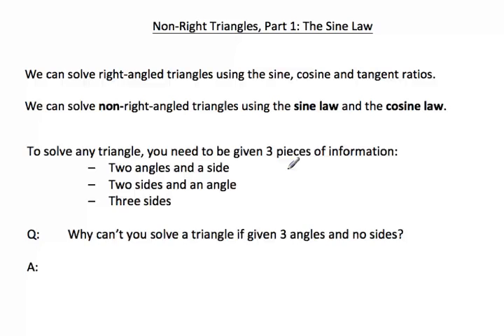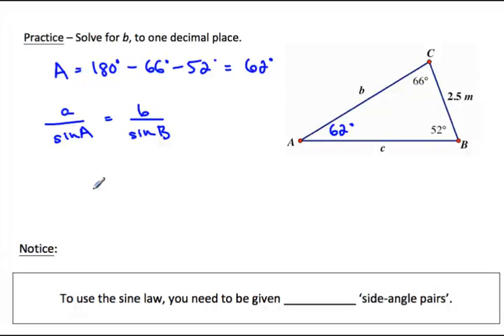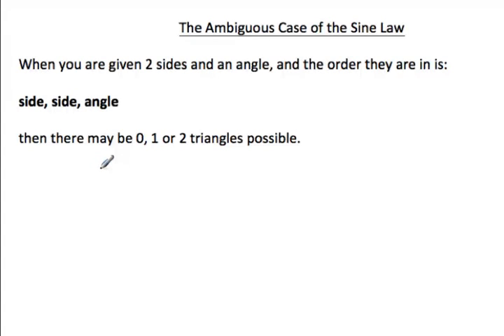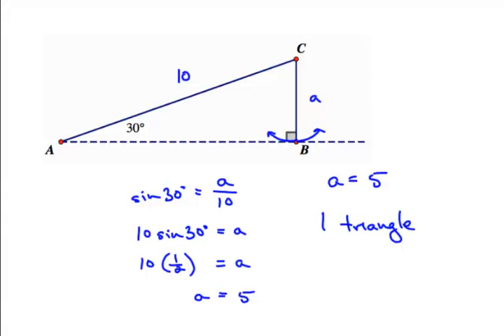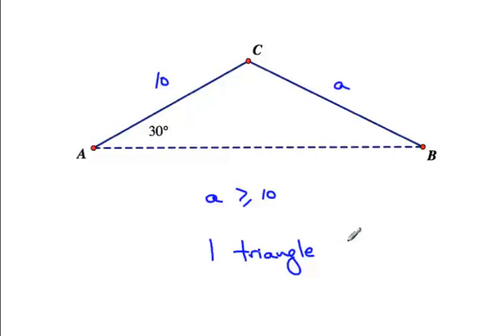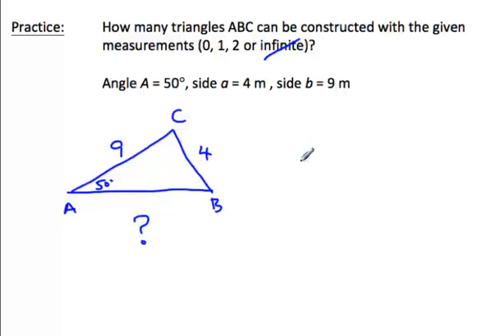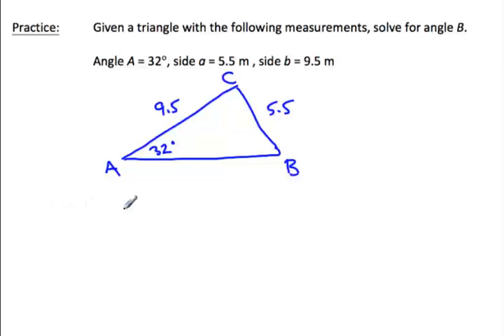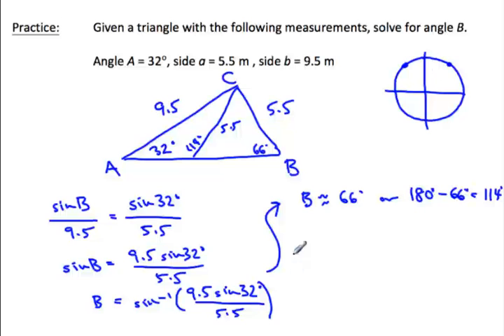55 Sine Law